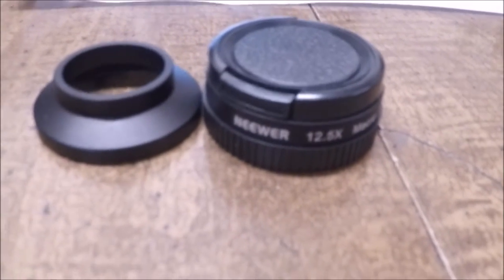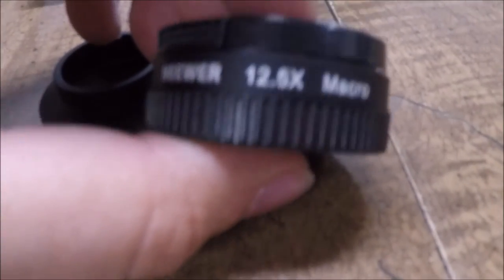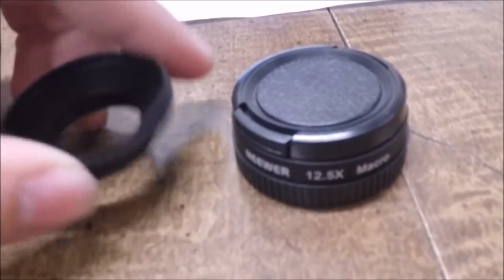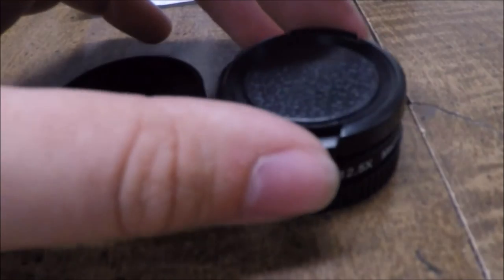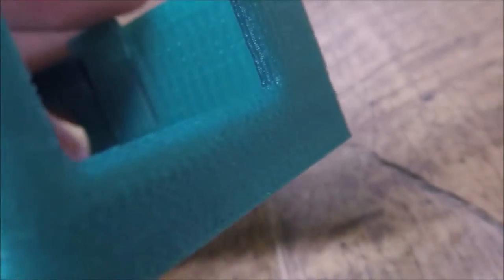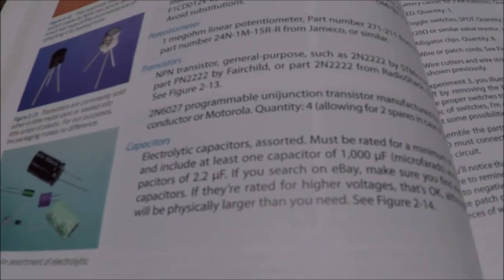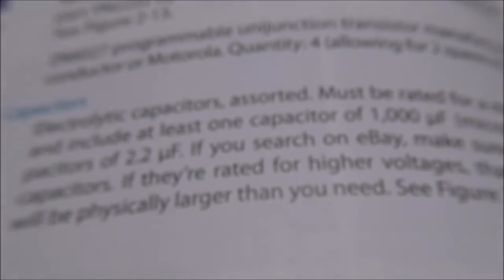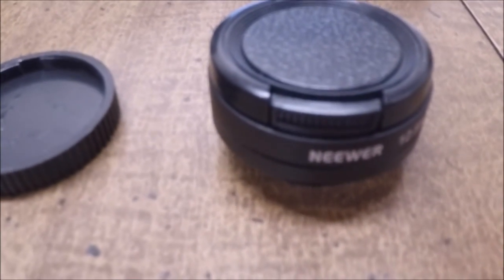Review GoPro 12.5X Magnification Macro Lens Neewer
In today's video I show you the 12.5X Magnification Macro Close up Lens with Adapter Ring for Gopro from Neewer. This lens is very sleek and works amazingly. it is extremely simple to use.

intro song
EH!DE-The End